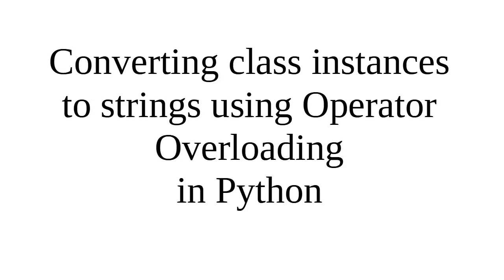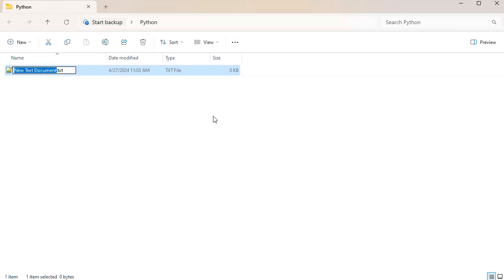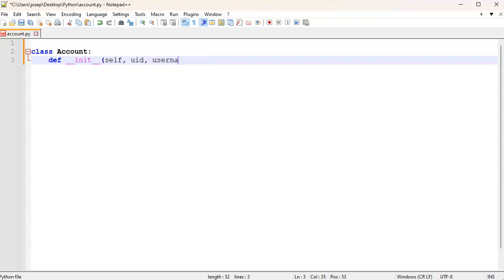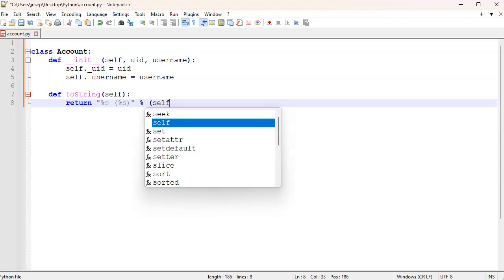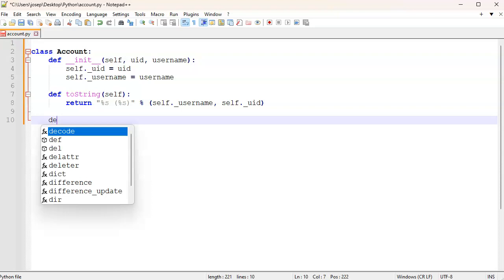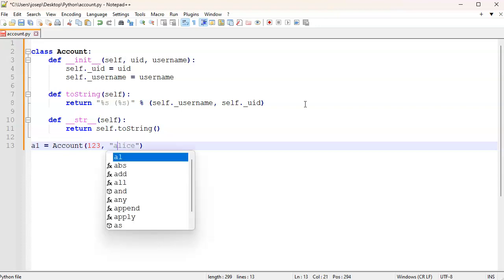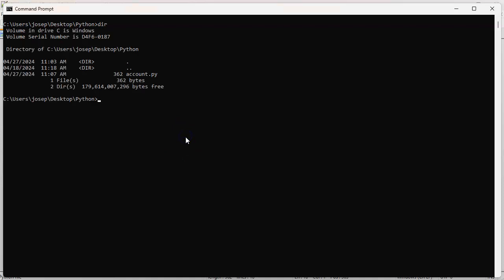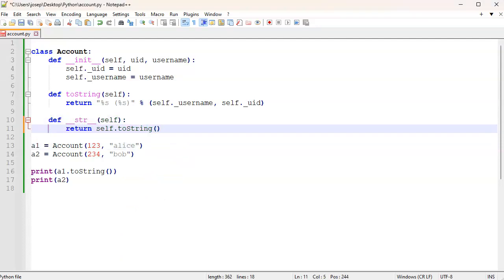Converting class instances to strings using Operator Overloading in Python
Shows how to use the __str__ class method to overload the built in to string operator for Python class instances.